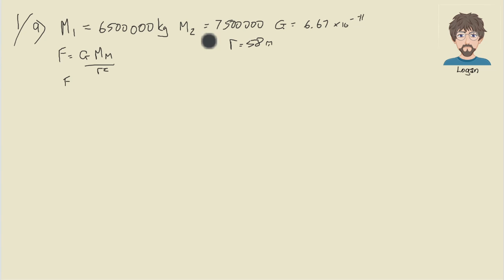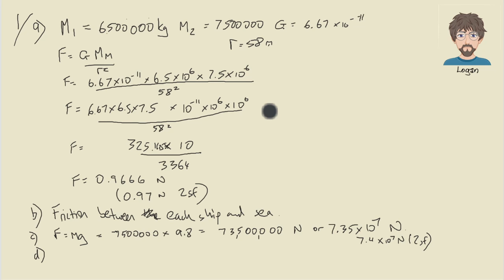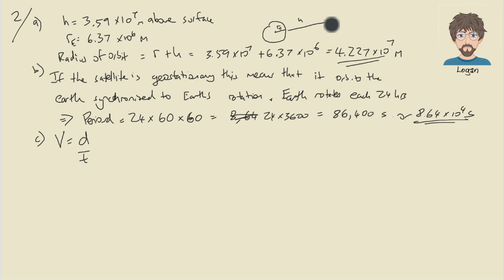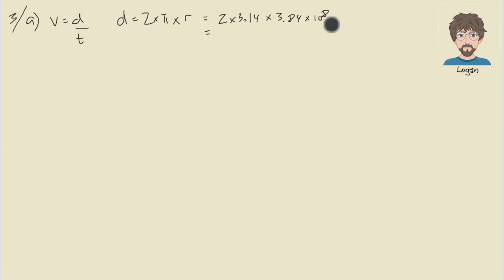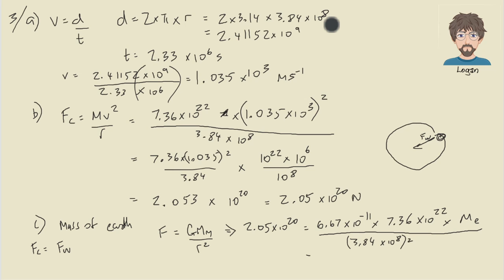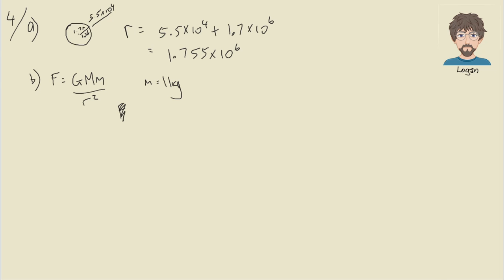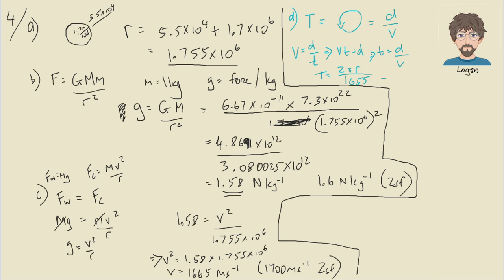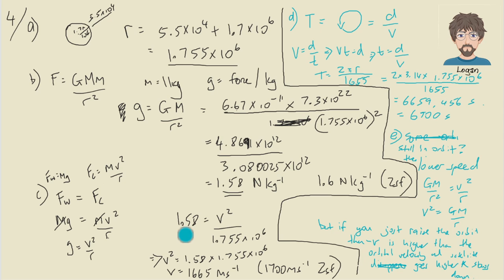ESA L3 physics - Activity 8C